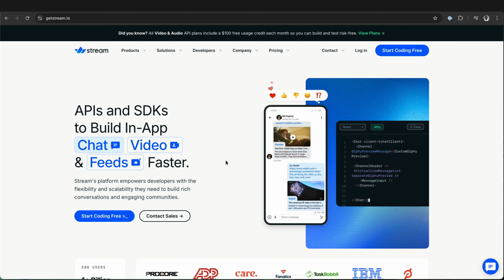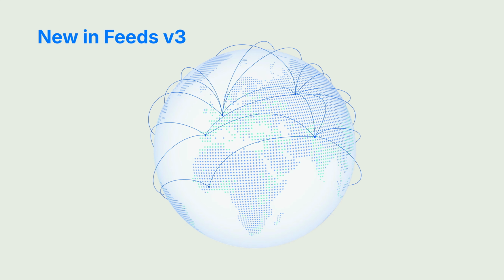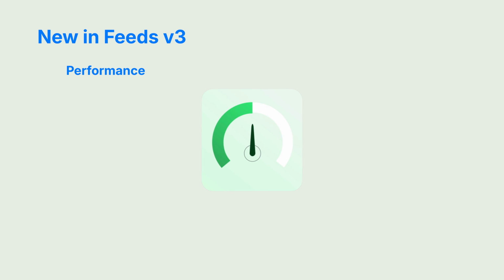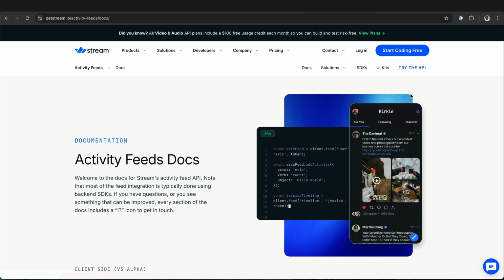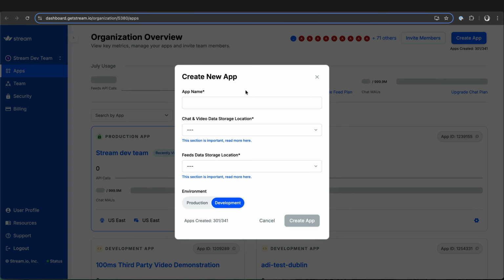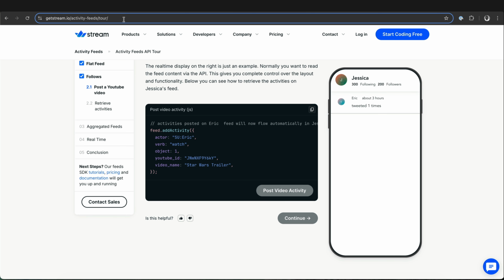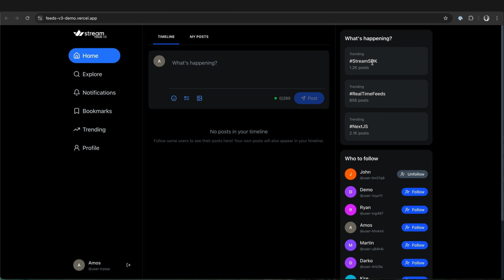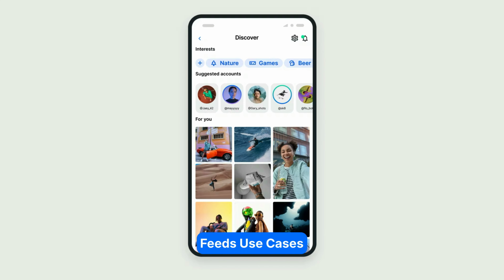Real-Time Activity Feed API v3: Build Social Community Apps in Minutes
The Stream's Activity Feed APIs and SDKs provide the best way for users to interact with your data and apps and get real-time content updates. You can rely on it to build apps like Reddit, X, TikTok, Facebook, and more.

This video will introduce you to version 3 of the feed API with highlighted features like the activity selector. This API allows you to build and display content in an app to users based on popularity, nearby location, and users' interests.

Let's walk through the previous but actively developed version of the API (v2) and then show you how to build a social community platform with the latest API version (v3) in Next.js.

TIMESTAMPS
00:00 Cold opening
00:13 Introduction to the Stream Activity Feed APIs and SDKs
01:05 Get started with Activity Feeds
01:34 What is new in Activity Feed v3
02:52 Activity Feed API tour: v2
04:20 Next.js and Activity Feed v3 example demo